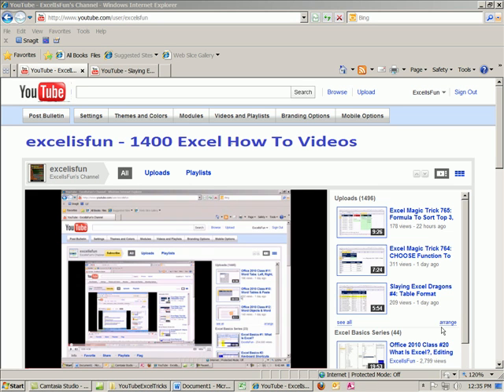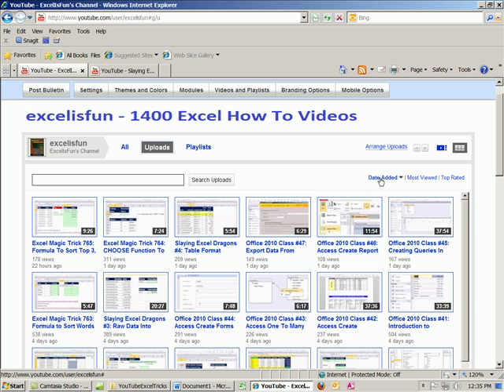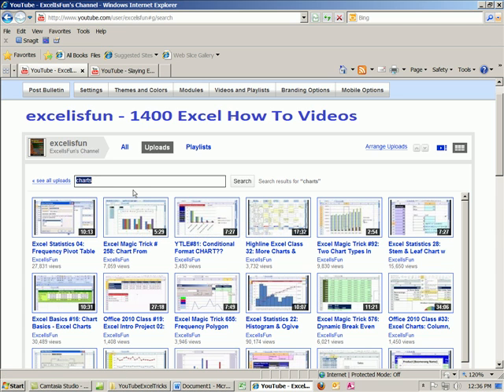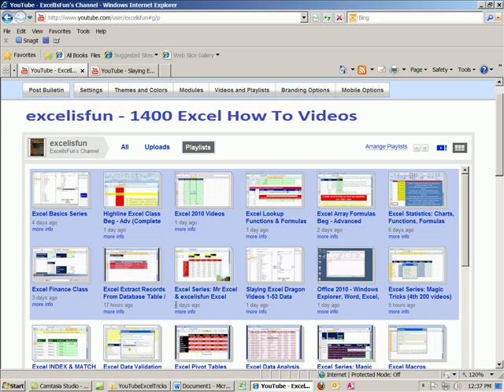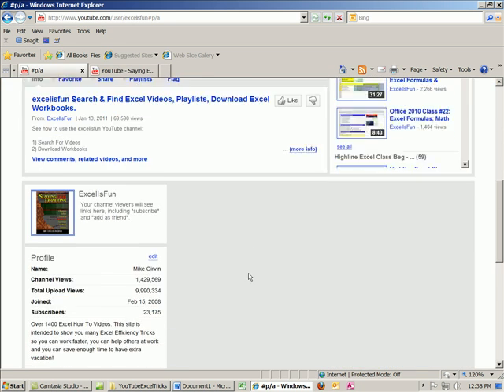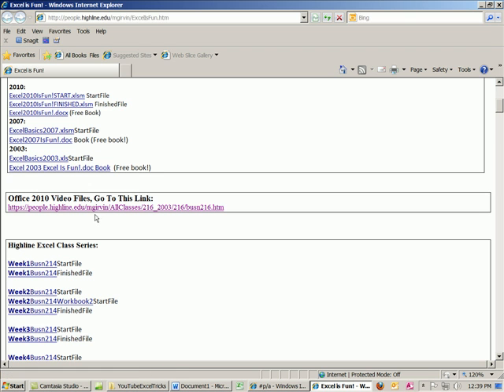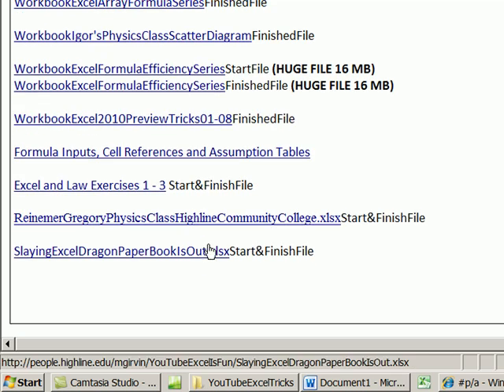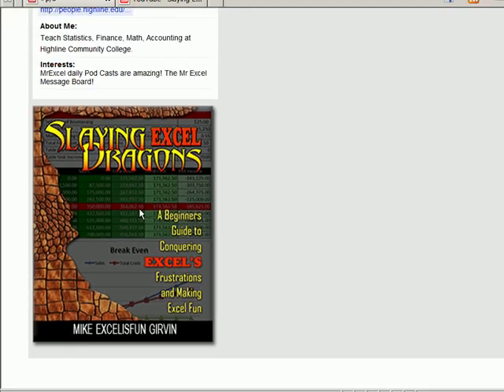excelisfun Search & Find Excel Videos, Playlists, Download Excel Workbooks and more...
See how to use the excelisfun YouTube channel:

1) Search For Videos
2) Download Workbooks
3) Find Playlists With The Videos You Want!

Excel How To Videos
Excel Videos
Learn How To Use Excel Videos
Excel Tutorial Videos
Excel Formula Videos
Excel Functions Videos
Excel Pivot Tables PivotTables Videos
Excel VLOOKUP Videos
Videos About Excel